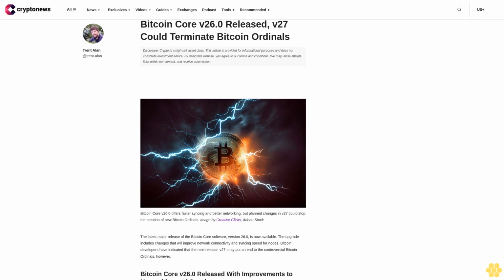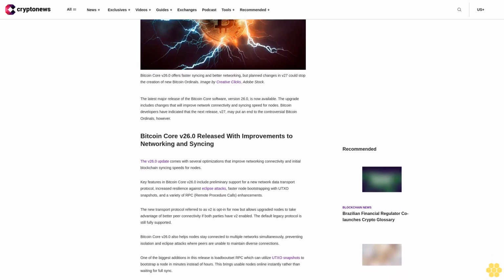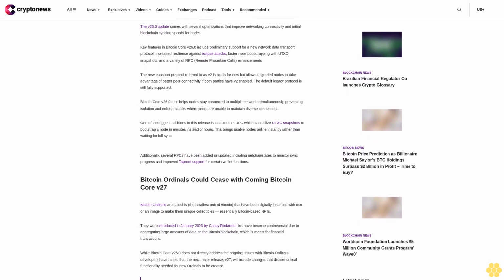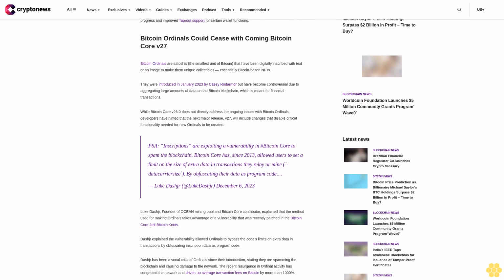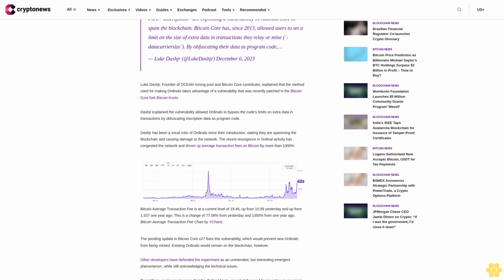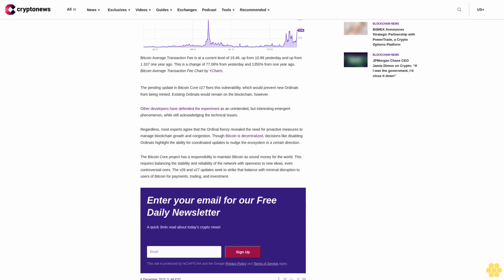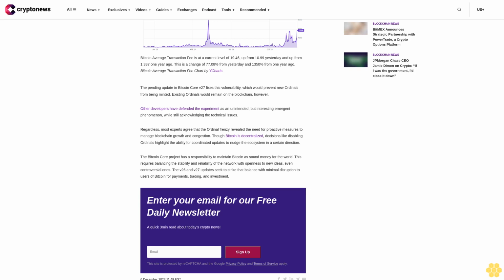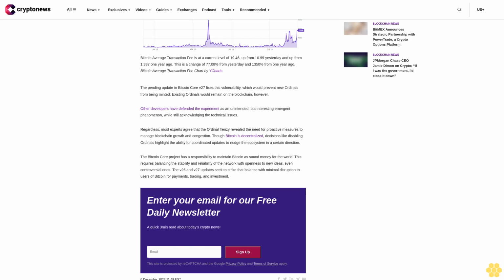Bitcoin Core v26.0 Released, v27 Could Terminate Bitcoin Ordinals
The latest major release of the Bitcoin Core software, version 26.0, is now available. The upgrade includes changes that will improve network connectivity and syncing speed for nodes. Bitcoin developers have indicated that the next release, v27, may put an end to the controversial Bitcoin Ordinals, however.

Bitcoin Core v26.0 Released With Improvements to Networking and Syncing.

The v26.0 update comes with several optimizations that improve networking connectivity and initial blockchain syncing speeds for nodes.

Key features in Bitcoin Core v26.0 include preliminary support for a new network data transport protocol, increased resilience against eclipse attacks, faster node bootstrapping with UTXO snapshots, and a variety of RPC (Remote Procedure Calls) enhancements.

The new transport protocol referred to as v2 is opt-in for now but allows upgraded nodes to take advantage of better peer connectivity if both parties have v2 enabled. The default legacy protocol is still fully supported.

One of the biggest additions in this release is loadtxoutset RPC which can utilize UTXO snapshots to bootstrap a node in minutes instead of hours. This brings usable nodes online instantly rather than waiting for full sync.

Additionally, several RPCs have been added or updated including getchainstates to monitor sync progress and improved Taproot support for certain wallet functions.

Bitcoin Ordinals Could Cease with Coming Bitcoin Core v27.

Bitcoin Ordinals are satoshis (the smallest unit of Bitcoin) that have been digitally inscribed with text or an image to make them unique collectibles — essentially Bitcoin-based NFTs.

They were introduced in January 2023 by Casey Rodarmor but have become controversial due to aggregating large amounts of data on the Bitcoin blockchain, which is meant for financial transactions.

While Bitcoin Core v26.0 does not directly address the ongoing issues with Bitcoin Ordinals, developers have hinted that the next major release, v27, will include changes that disable critical functionality needed for new Ordinals to be created.

PSA: “Inscriptions” are exploiting a vulnerability in Bitcoin Core to spam the blockchain. Bitcoin Core has, since 2013, allowed users to set a limit on the size of extra data in transactions they relay or mine (`-datacarriersize`). By obfuscating their data as program code,…
— Luke Dashjr (@LukeDashjr) December 6, 2023

Luke Dashjr, Founder of OCEAN mining pool and Bitcoin Core contributor, explained that the method used for making Ordinals takes advantage of a vulnerability that was recently patched in the Bitcoin Core fork Bitcoin Knots.

Dashjr explained the vulnerability allowed Ordinals to bypass the code’s limits on extra data in transactions by obfuscating inscription data as program code.

Dashjr has been a vocal critic of Ordinals since their introduction, stating they are spamming the blockchain and causing damage to the network. The recent resurgence...